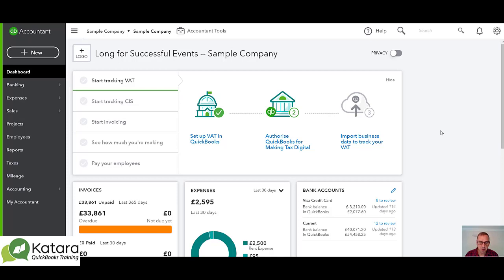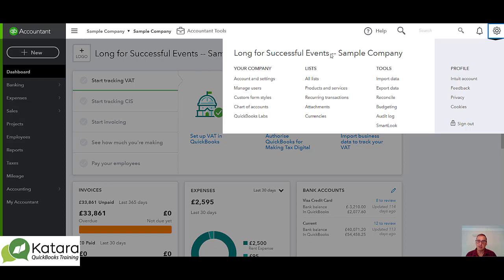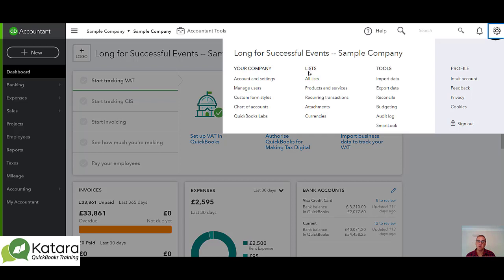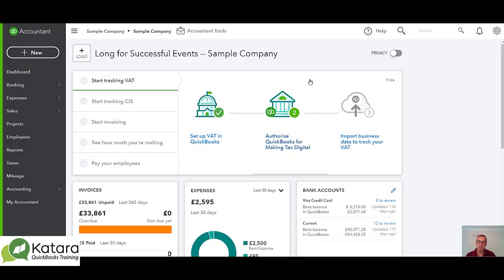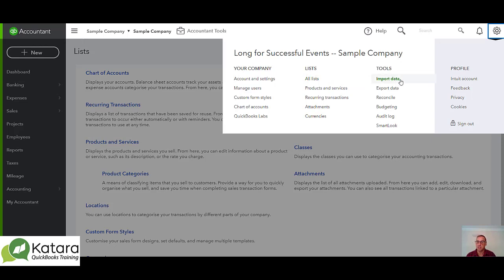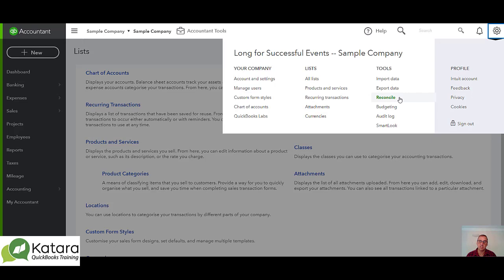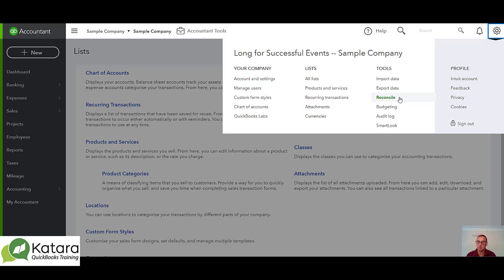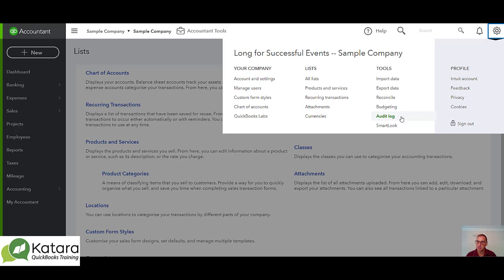What's in the gear?